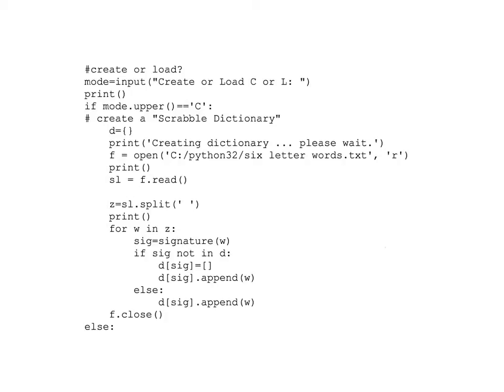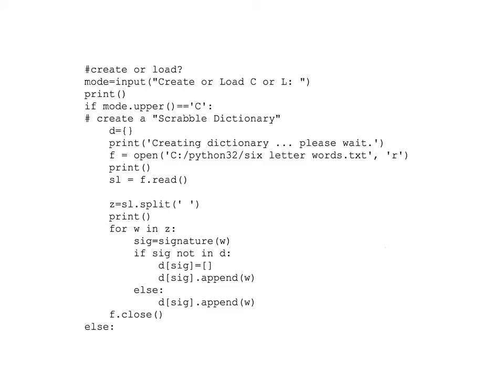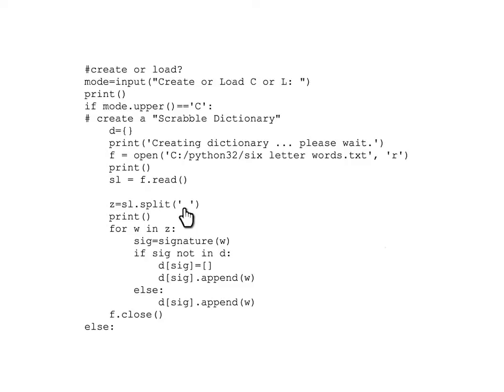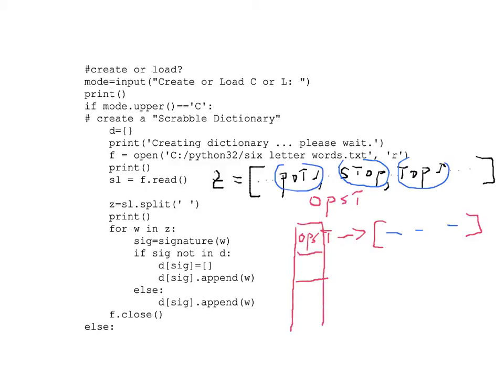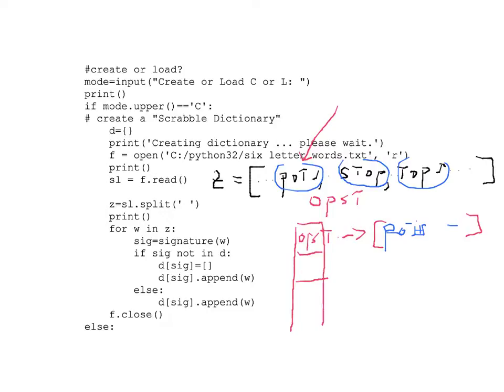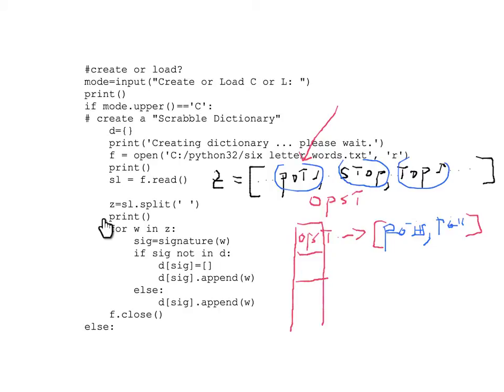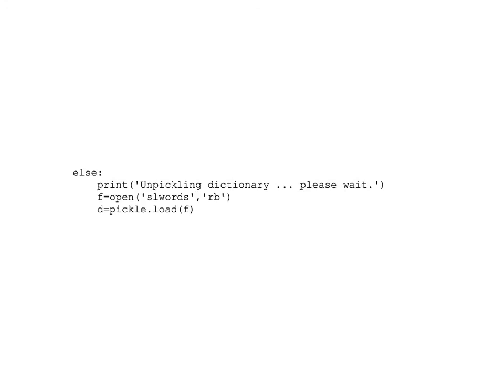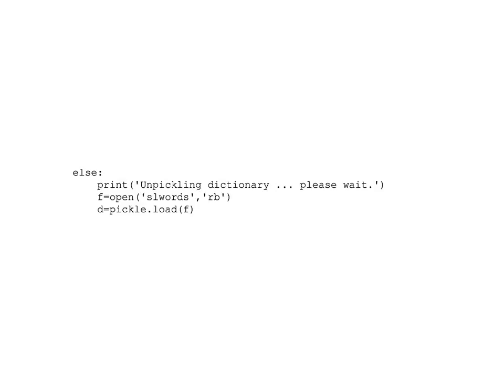scrabble dictionary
Scrabble Dictionary code